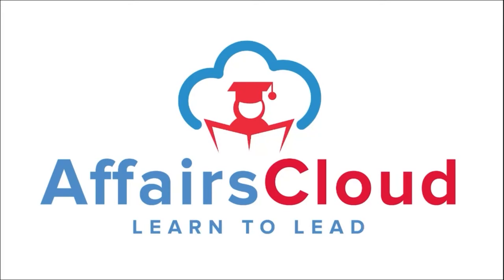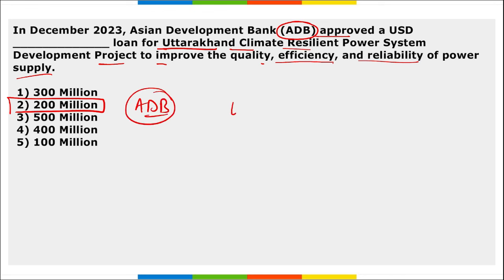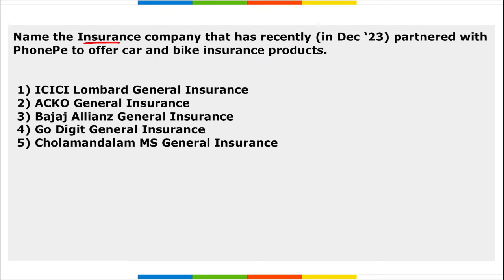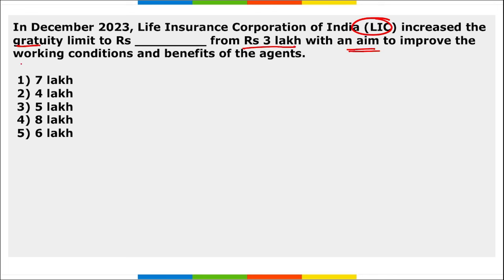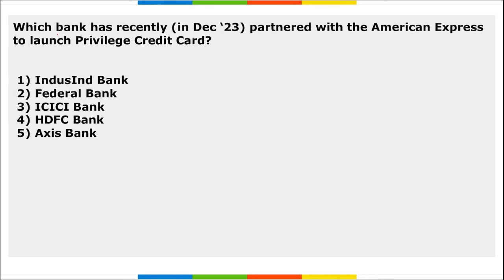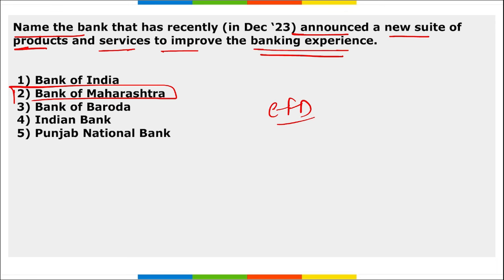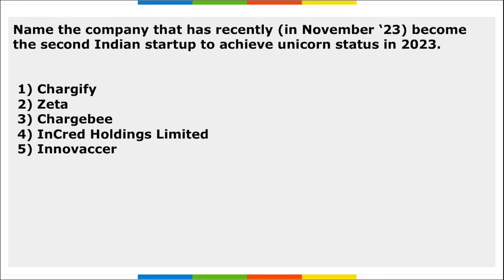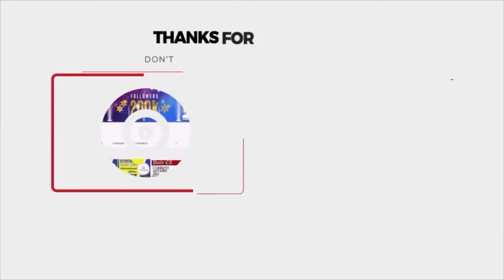December 2023 - Banking & Finance | English | AffairsCloud